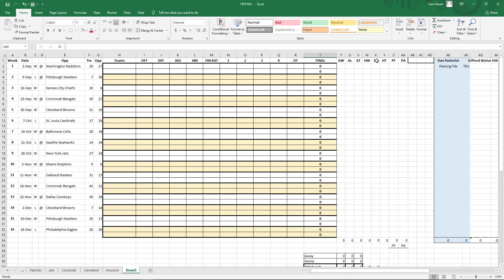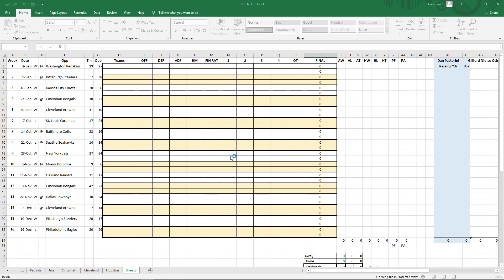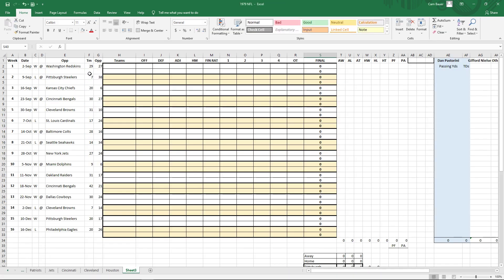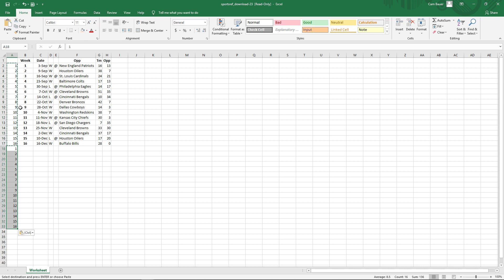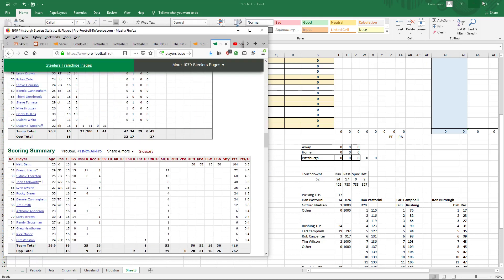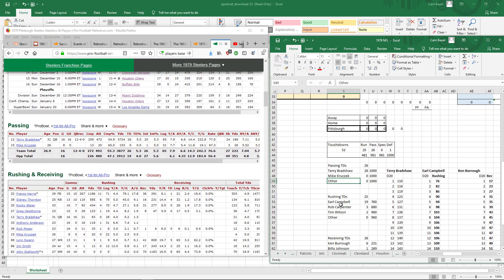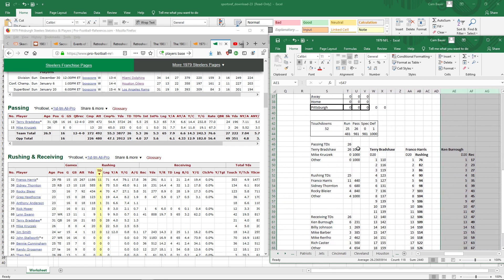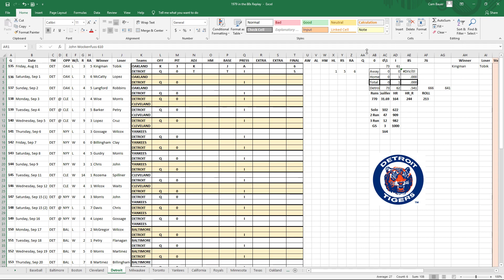How to put an NFL/NBA/NHL/MLB Schedule into Excel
For today's how-to video. As it says in the title. Also a little teaser for the next video.

Come back tomorrow for another how-to video when we will discuss how to get rid of a Ring Worm or any other kind of Intestinal parasite. (With plenty of highly magnified video examples. For best results view on full stomach)